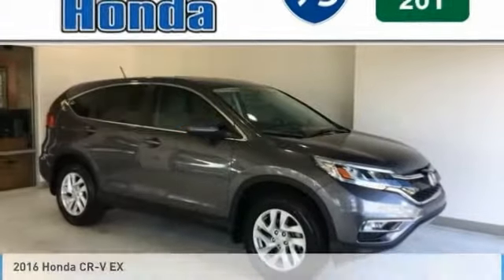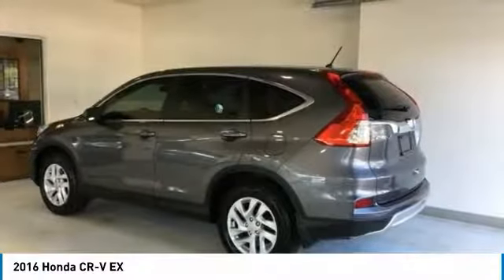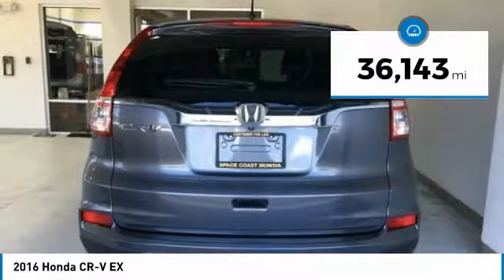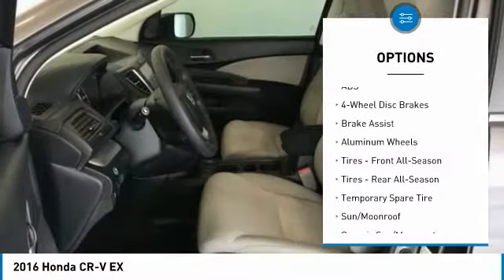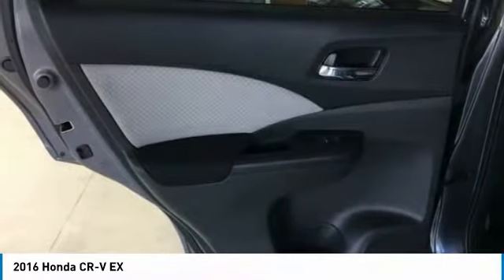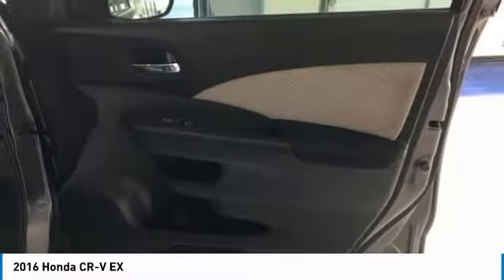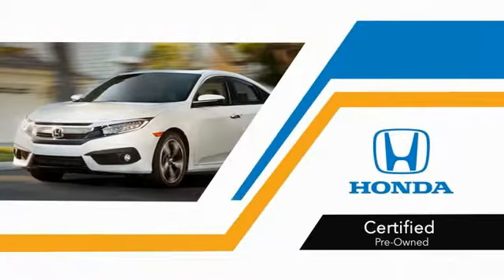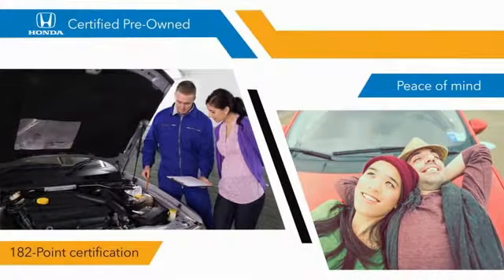2016 Honda CR-V GH51155A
2016 HONDA CR-V Cocoa, FL
Stock# GH51155A

2016 Honda CR-V EX 2.4L I4 DOHC 16V i-VTEC
Certified. Clean CARFAX. CARFAX One-Owner. !!!, CARFAX CERTIFIED ONE OWNER!!!, HONDA CERTIFIED READY!, CLEAN CARFAX HISTORY REPORT!!!, We always offer our best price thanks to our Real Time Value Pricing System!!!, CR-V EX, Modern Steel Metallic.
Brevard counties only 13 time Honda President Award recipient. All pre-owned inventory priced to market from the start!!! Eliminating all the hassle of the old back and forth. We will not be under sold!!! Largest selection of all makes and models and our 7 Day Exchange program. If you don t love it bring it back and get the car of your dreams!!! * See Dealer for details. 33/26 Highway/City MPG** Awards:
* ALG Residual Value Awards * 2016 IIHS Top Safety Pick+ (With Touring Model) * 2016 KBB.com Brand Image Awards
2016 Kelley Blue Book Brand Image Awards are based on the Brand Watch(tm) study from Kelley Blue Book Market Intelligence. Award calculated among non-luxury shoppers. Kelley Blue Book is a registered trademark of Kelley Blue Book Co., Inc.